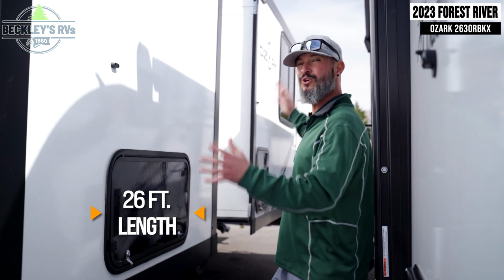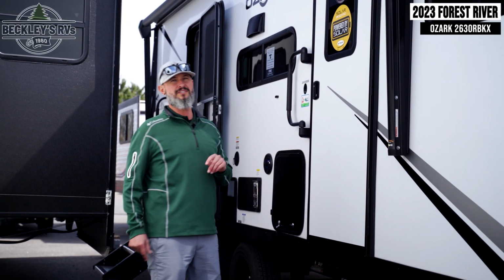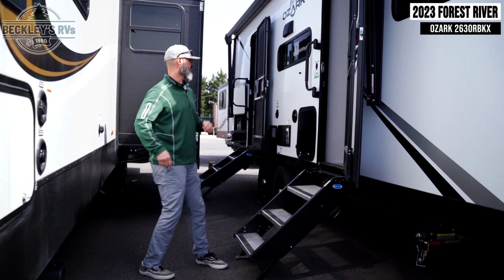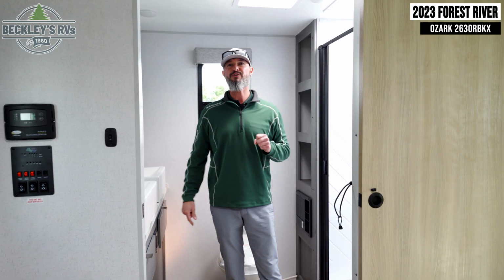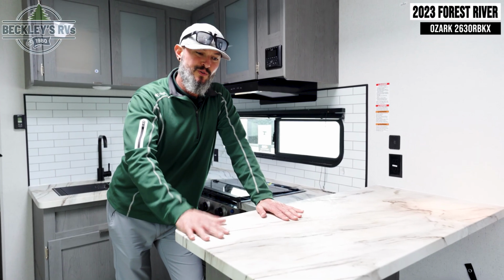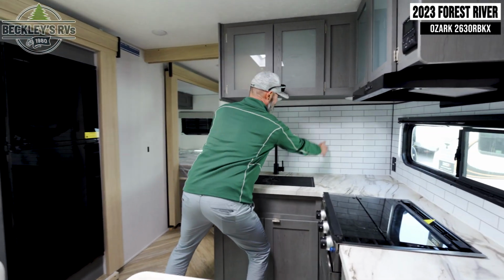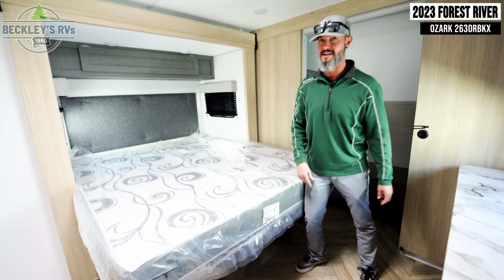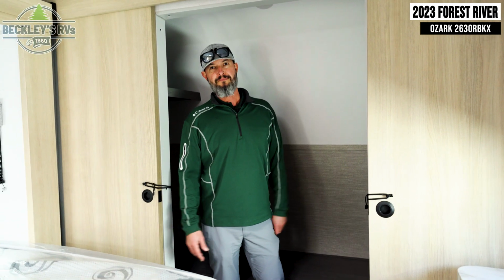2023 Forest River Ozark 2630RBKX Walkthrough | Beckley's RVs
More Details and Specs on Our Website!

The perfect couples coach or trailer for up to four!  You will love the spacious rear bath with large 36" doorway leading into it.  Here you will find a shower with skylight, large linen cabinet, and a dual sink vanity.  An outside shower allows you to rinse off before heading inside, and is great for cleaning up from a trail hike or even getting your four legged friend clean before coming inside!  The combined kitchen and living area features one large slide with a tri-fold sofa which is perfect for overnight guests or kids. A breakfast bar features two stools so you can enjoy a meal or cup of coffee inside before heading out under the 19' patio awning.  A second skylight found in the kitchen brings in more natural lighting as well.  In the front private bedroom you will find a generous wardrobe that has even been prepped for a washer and dryer, and a king bed slide offers more space for dressing.  A second entry makes accessing this trailer super convenient, and an exterior griddle and mini fridge allows you to enjoy as much time outside as possible!

Whatever journey you choose to take, the Forest River Ozark travel trailer or toy hauler will be well prepared to make that journey the best it can be! You'll have a full-length power awning with adjustable legs and LED lights to enhance your evenings spent outside. The friction-hinge entry door won't slam against the side of your trailer as soon as you open it, and the double step plus XL folding grab assist handle will create an easy way to enter your trailer. The class-leading window package will make sure that all of your scenic views are easily seen from the inside of your trailer, and the durable one-piece linoleum flooring ensures that cleaning won't be burdensome.